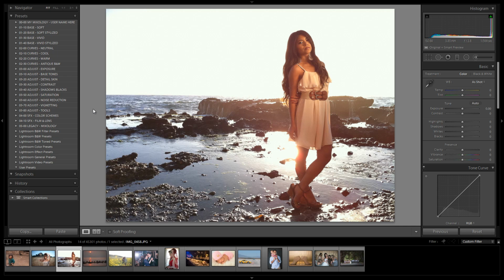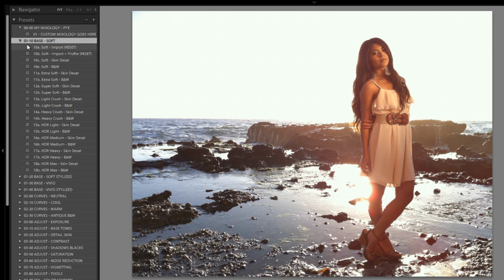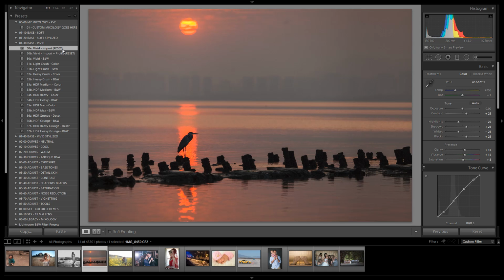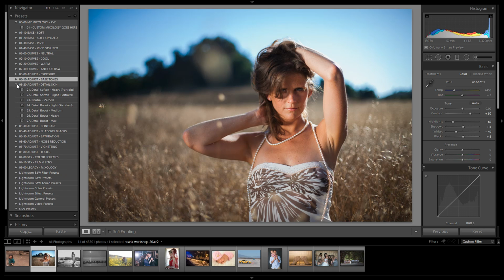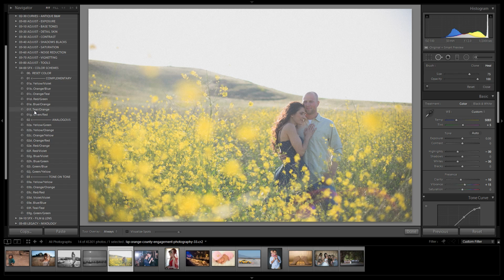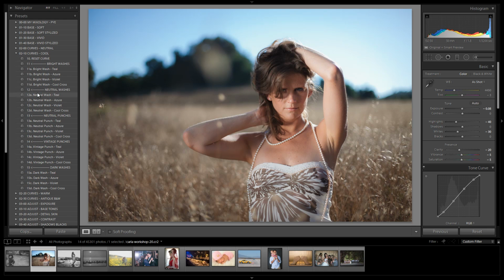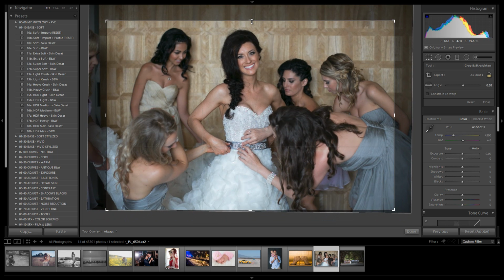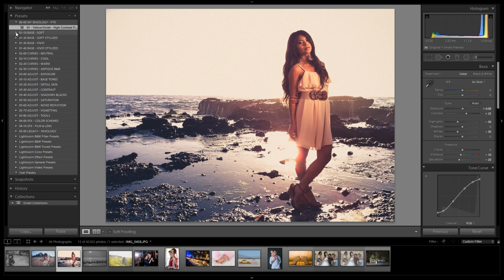SLR Lounge Lightroom Preset System v5.1 Intro and Primer Guide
We are prepping version 5.1 for release today/tomorrow. More information coming soon!